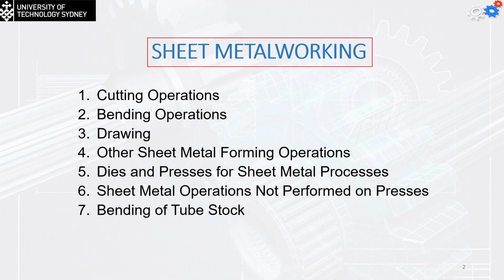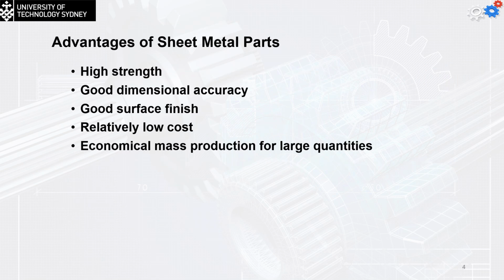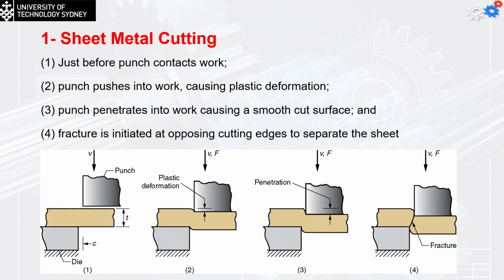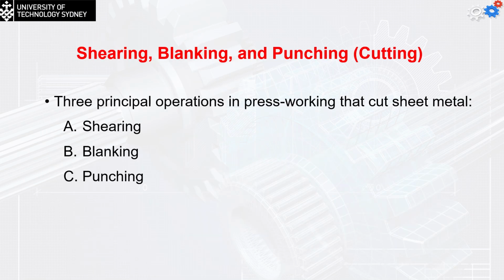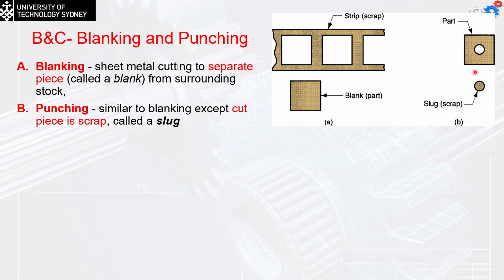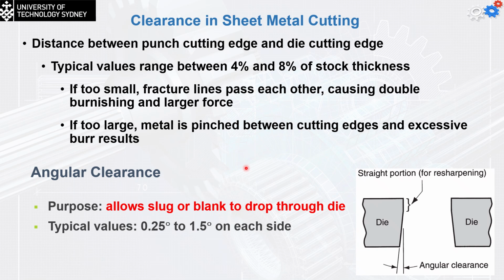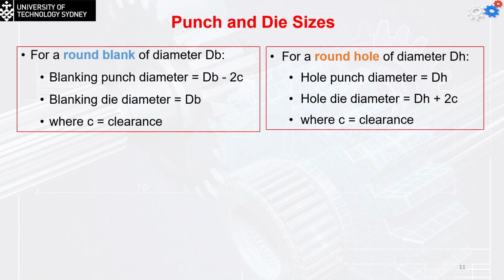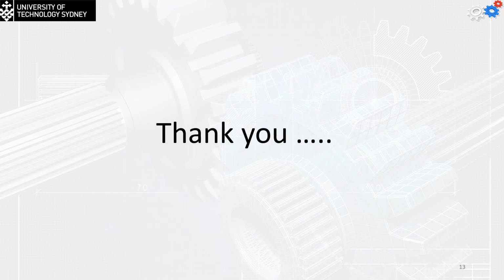Week 4 Audio notes Part 7